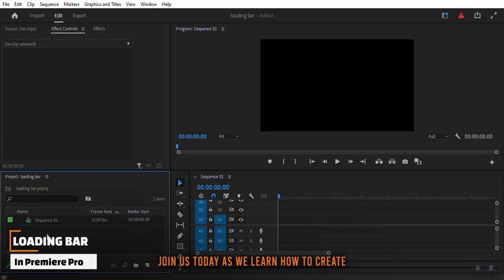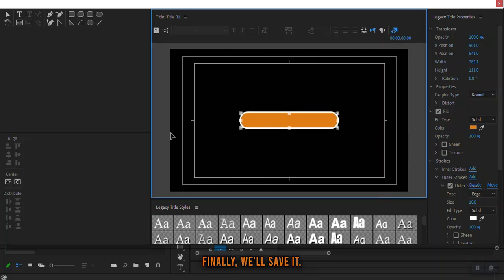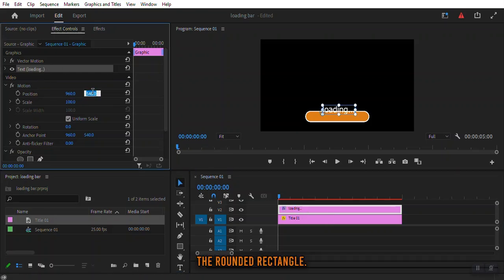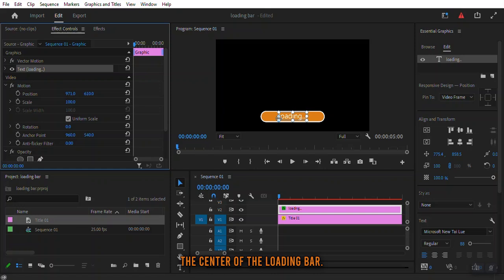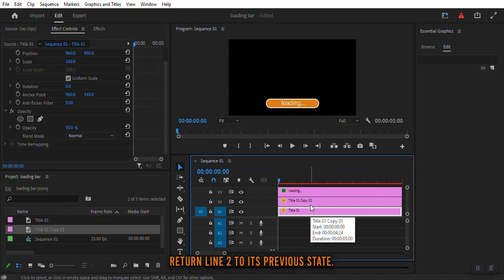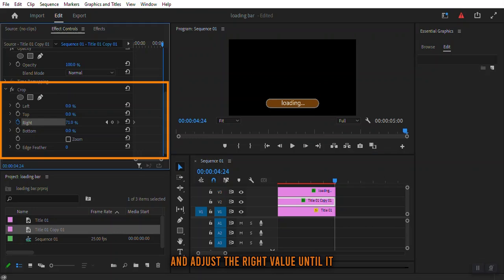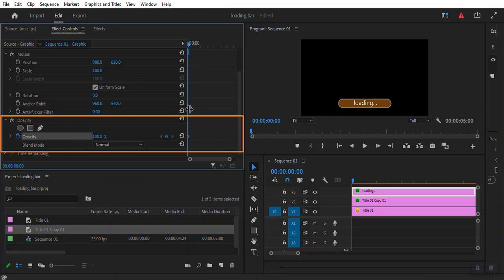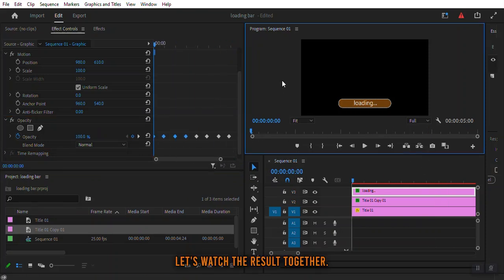⏳ UI Animation in Premiere - Loading Bar Hack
⏳ Professional Loading Animations Made Easy! ⏳
Want to create sleek loading animations for your videos? In this comprehensive tutorial, I'll show you how to build a dynamic loading bar with blinking text entirely in Premiere Pro - no plugins required!
What You'll Learn:
✔ Creating custom loading bars with Legacy Titles
✔ Using the Rounded Rectangle tool for perfect shapes
✔ Animating progress bars with Crop Effect keyframes
✔ Creating blinking text with Opacity keyframes
✔ Professional alignment techniques in Essential Graphics
Step-by-Step Chapters:

00:13 Creating the Base with Legacy Title
00:30 Designing the Loading Bar Shape
01:45 Adding & Styling "Loading" Text
03:20 Duplicating & Layering Technique
04:20 Animating the Progress Bar
05:25 Creating Blinking Text Effect
06:45 Final Adjustments & Pro Tips
Pro Tip: Use this technique for YouTube intros, app demos, or any project needing loading animations!